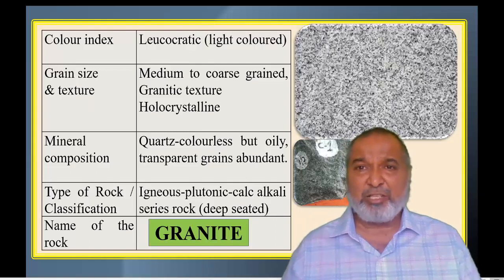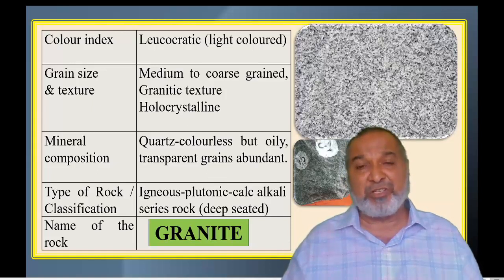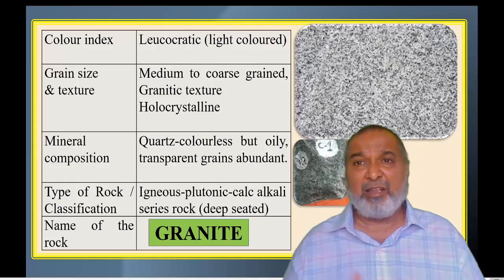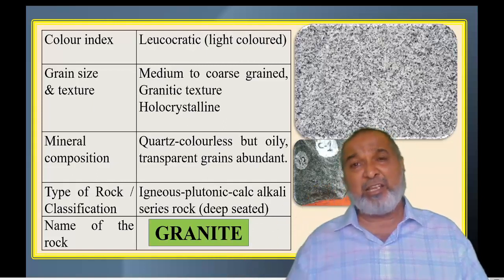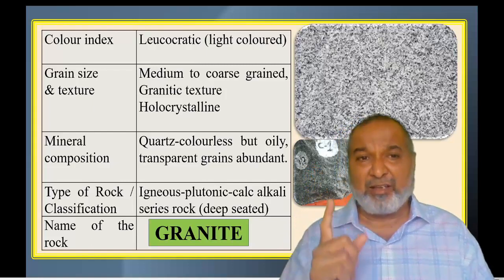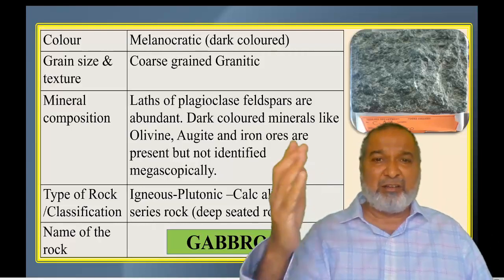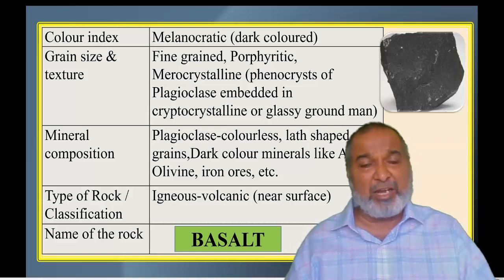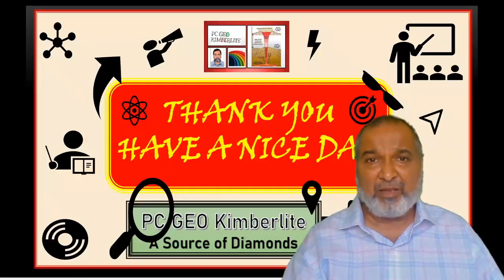Igneous rock: Identification of igneous rock in hand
Granite

Colour index  Leucocratic (light coloured)
Grain size & texture  Medium to coarse grained, Granitic texture
                                        Holocrystalline
Mineral composition 1) Quartz-colourless but oily, transparent grains
                                      abundant.
Type of Rock / Classification Igneous-plutonic-calc alkali series rock
                                                        (deep seated)
Name of the rock       Granite

Rhyolite

Grain size & texture  Fine grained, Porphyritic, Merocrystalline,
                                        shows flow structure

Mineral composition 1) Phenocrysts of Quartz.
                                         2) White needles of Sodium feldspar i.e. albite.
                                         3) Few flakes of Biotite.
Type of Rock / Classification Igneous-Volcanic- calc alkali series rock
                                                        (near surface rock)
Name of the rock                               Rhyolite

Gabbro
Colour index                     Melanocratic (dark coloured)
Grain size & texture       Coarse grained Granitic
Mineral composition Laths of plagioclase feldspars are abundant. Dark coloured minerals like Olivine, Augite and iron ores are present but not identified megascopically.
                                                       (deep seated rock)
Name of the rock                       Gabbro

Pegmatite
Grain size & texture             Very coarse grained
Mineral composition Quartz-colourless, oily grains, abundant Feldspars-Orthoclase or microcline, abundant Mica-Flakes of brown coloured mica i.e. Biotite and white mica i.e. muscovite
Type of Rock / Classification Igneous-Hypabyssal (Intermediate depth
                                                           rock)
Name of the rock                           Pegmatite

Basalt
Grain size & texture                      Fine grained, Porphyritic, Merocrystalline( phenocrysts of Plagioclase embedded in cryptocrystalline or glassy ground  man)
 Mineral composition                Plagioclase-colourless, lath shaped grains
                                                     Dark colour minerals like Augite, Olivine, iron
                                                      ores, etc.
 Type of Rock / Classification Igneous-volcanic (near surface)
Name of the rock                           Basalt

Compact basalt
Grain size & texture             Empty spaces or cavities are absent
                                             Dark colour minerals like Augite, Olivine, iron ores, etc
Type of Rock / Classification Igneous-volcanic-calc alkali series rock  (near surface)
Name of the rock                      Compact Basalt

Vesicular basalt
Grain size & texture    Shows vesicular structure (gas cavities are present)
                                                        (near surface)
Name of the rock                          Vesicular Basalt

Amygdaloidal basalt
Grain size & texture     Shows Amygdaloidal structure , cavities or open spaces are filled with secondary minerals like calcite , silica , etc.
Dark coloured minerals like Augite , Olivine , iron ores , etc.
                                                         (near surface)
Name of the rock                           Amygdaloidal Basalt

Pipe like Amygdoidal basalt
Grain size & texture     Pipe like open spaces filled with secondary minerals like calcite , silica , etc.
                                                        (near surface)
Name of the rock                     Pipe like Amygdaloidal Basalt